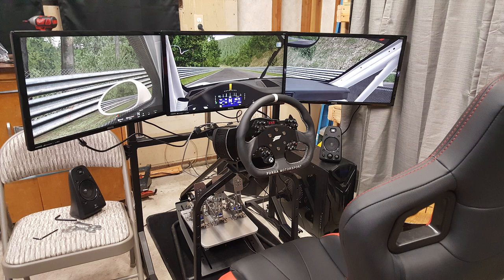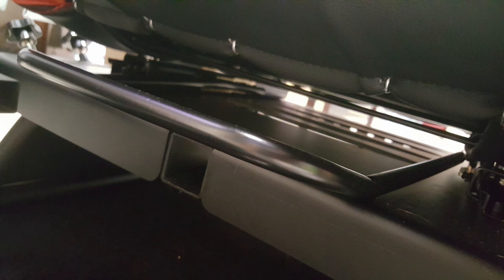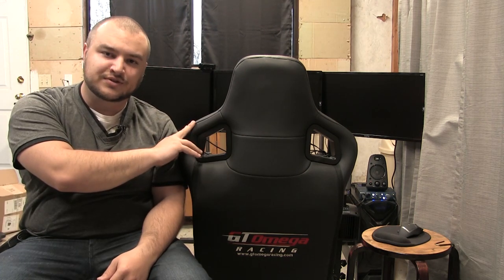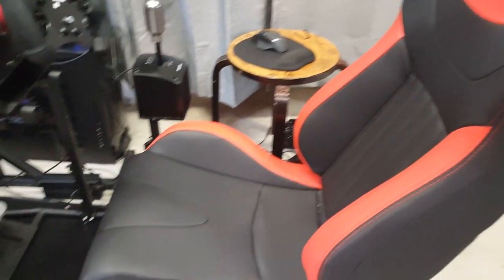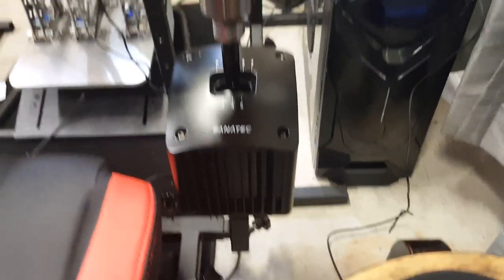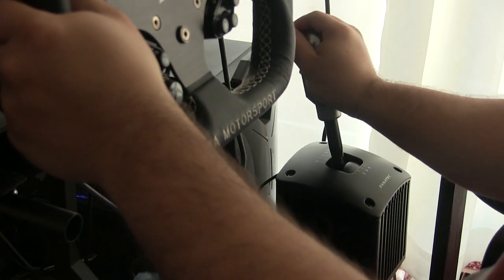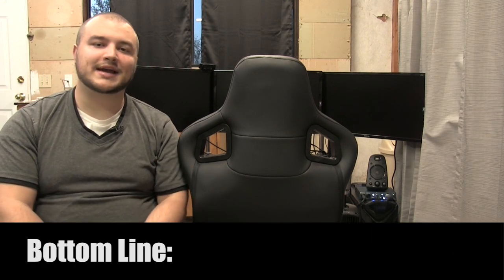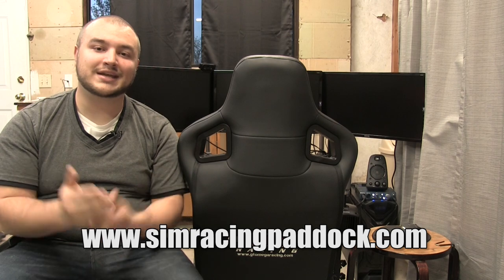GT Omega Pro Racing Cockpit Review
Here is our review of the GT Omega Pro Racing Cockpit! This is the top of the line cockpit from the British Sim Racing cockpit manufacturer, and I put it through its paces, and put it on our Sim Racing rankings scale!